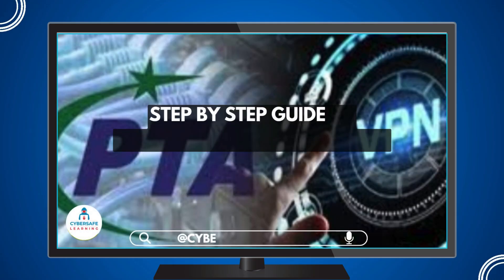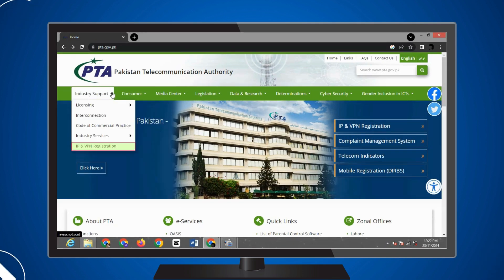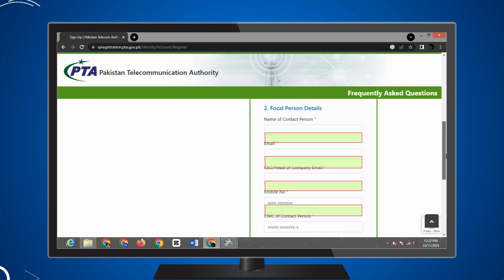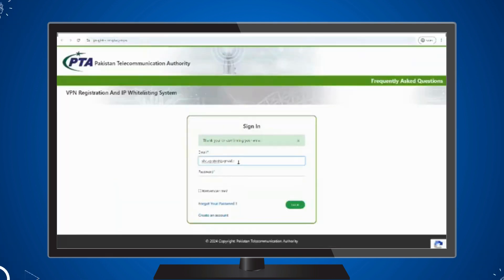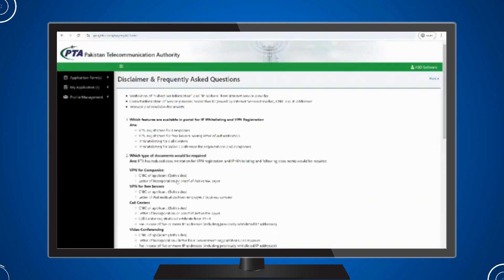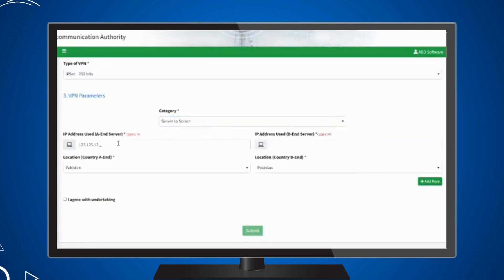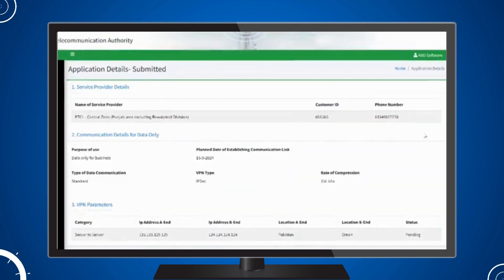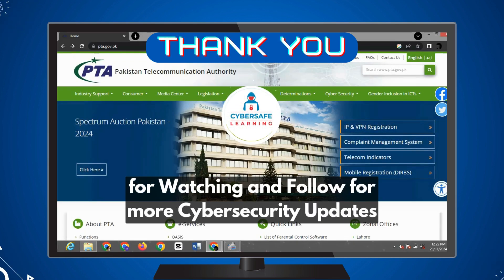Step By Step Guide to Register Your VPN with PTA | Easy Registration Process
Are you looking to register your VPN with the Pakistan Telecommunication Authority (PTA)? Look no further! In this detailed step-by-step guide, we walk you through the entire process of registering your VPN in Pakistan, ensuring you're compliant with PTA regulations. Whether you're a local resident or an international visitor, registering your VPN with PTA is essential for accessing restricted online content and maintaining secure internet privacy. This video covers all the necessary steps, from creating an account with PTA to submitting your VPN details and confirming successful registration.

🔑 What You'll Learn: How to create a PTA account for VPN registration Step-by-step instructions for submitting your VPN details Tips to avoid common mistakes during registration How to verify the status of your VPN registration What to do if your VPN registration fails Why Register Your VPN? Stay compliant with PTA’s legal framework Enjoy uninterrupted access to the internet Protect your online privacy and security Avoid potential penalties or fines for unregistered VPN use Whether you're a frequent traveler, a business professional, or someone simply looking to enhance their online security, this video will make the registration process quick and easy!